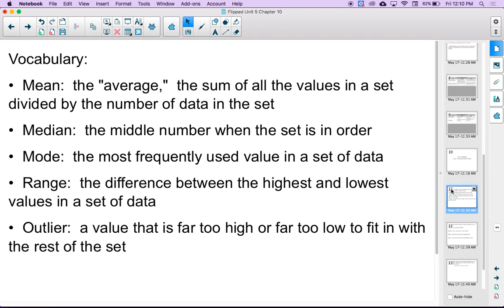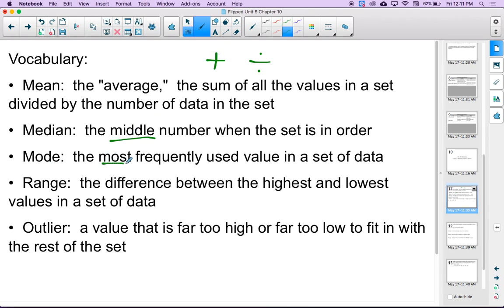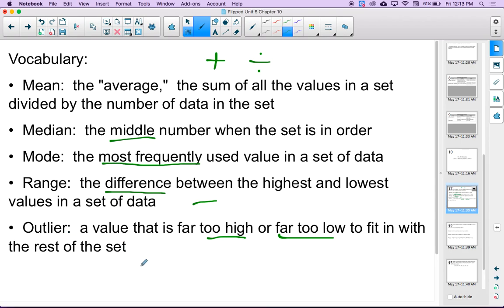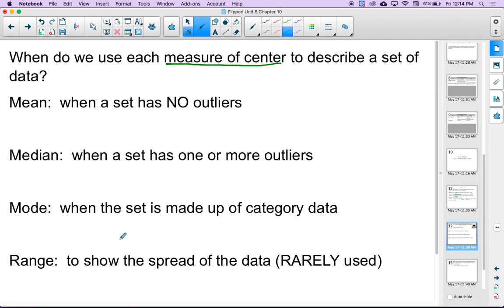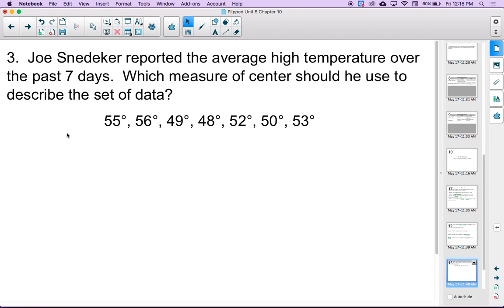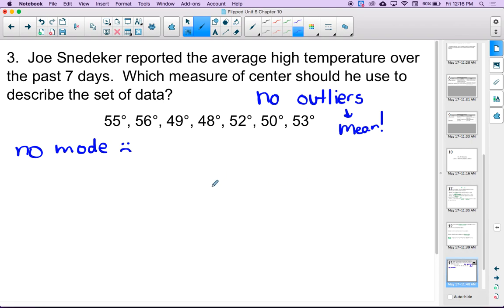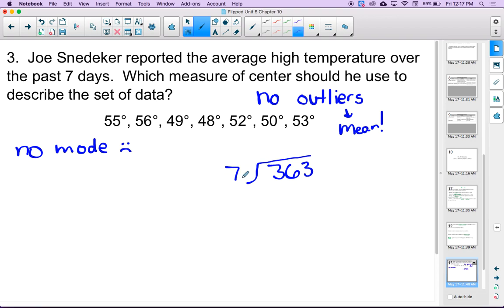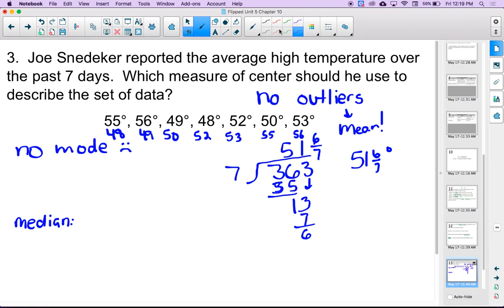Ch. 10 Lesson 3 (Misleading Graphs & Statistics)